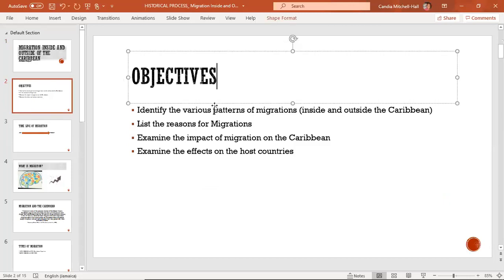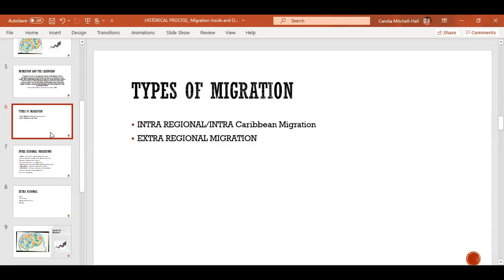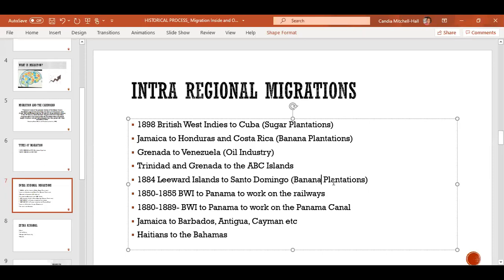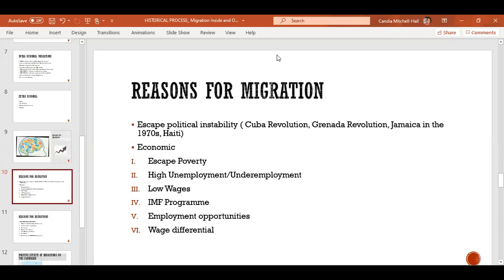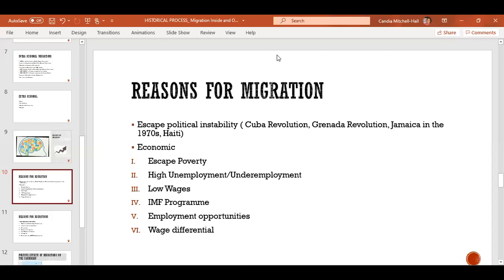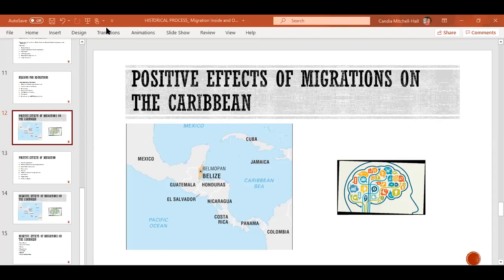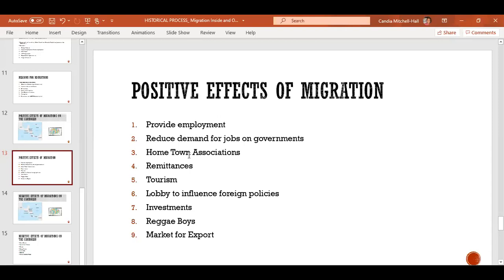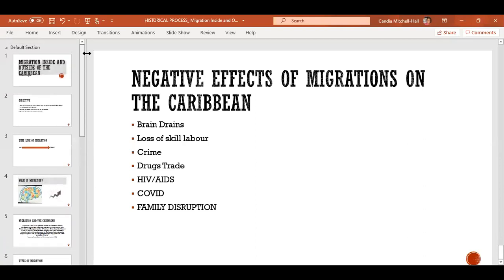Lesson 10 Historical Process (Migration Inside and Outside the Caribbean) Opt E1